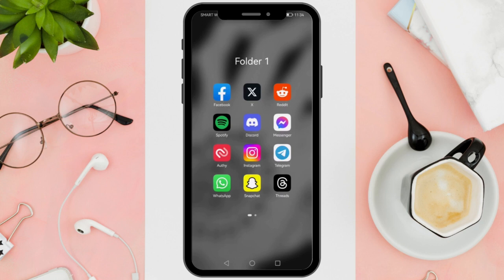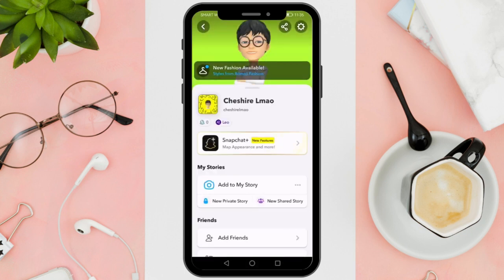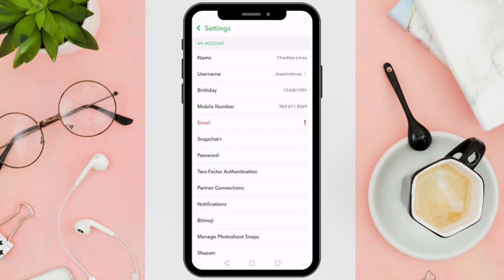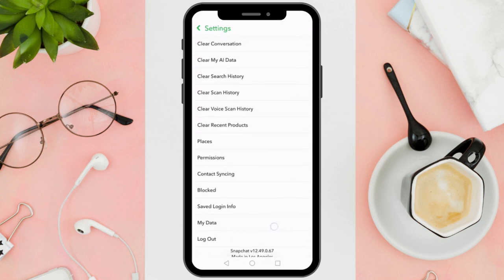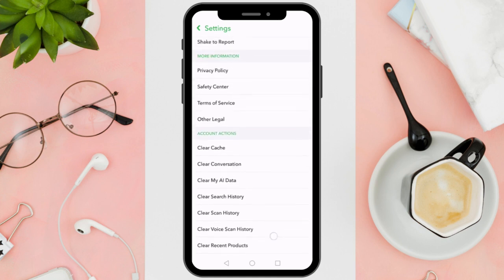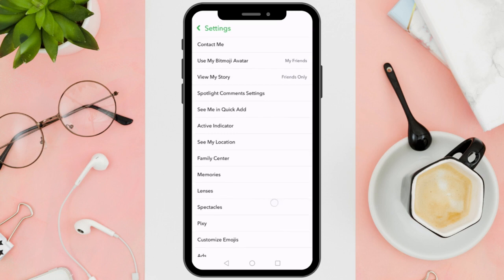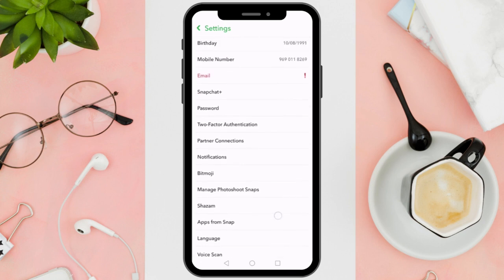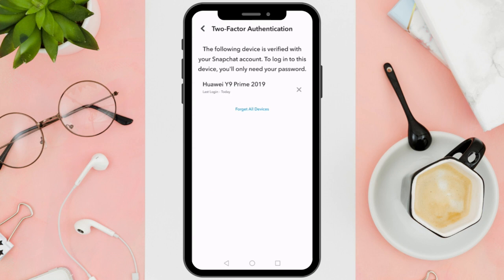How To Check Your Login Activity On Snapchat - Complete Guide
Curious about your Snapchat account's security? Learn how to check your login activity on Snapchat in iOS, including iPhone! In this tutorial, we'll guide you through the steps to review and monitor your login history. Discover how to see your login activity on Snapchat, ensuring your account stays safe. Don't miss out on this essential Snapchat security tip! Watch now to find out how to check login activity on Snapchat.